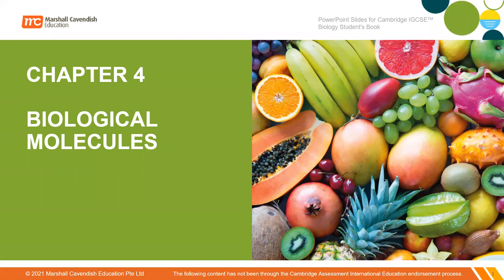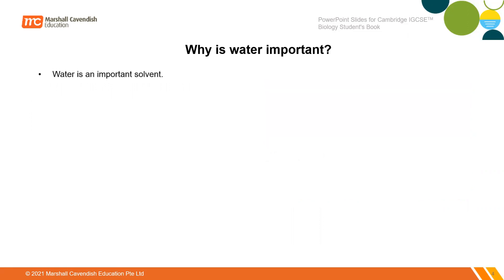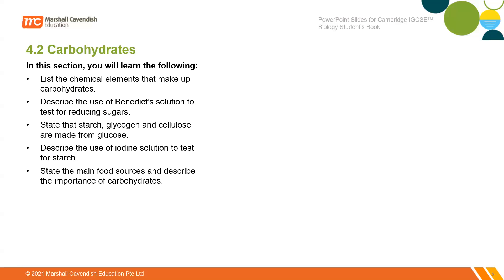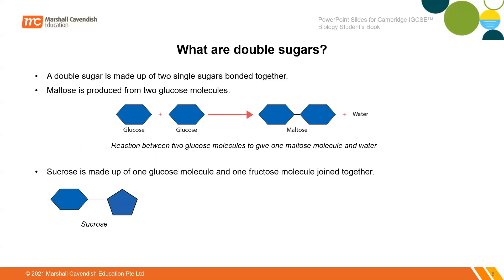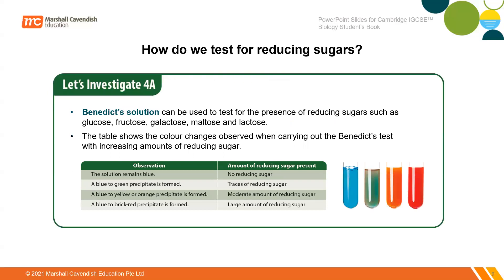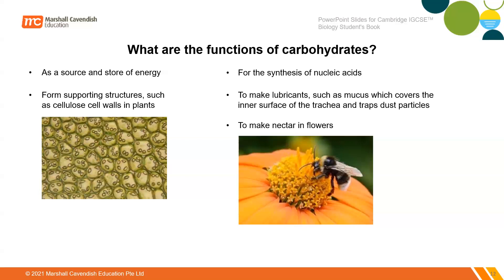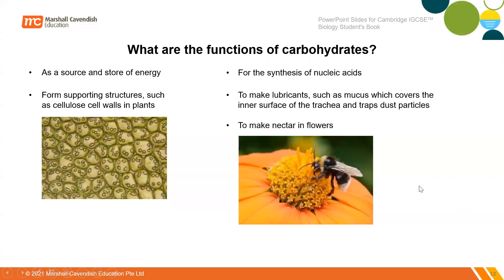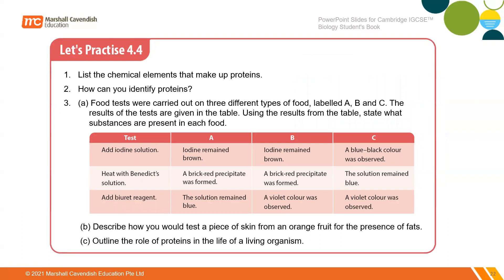Topic 4: Biological Molecules